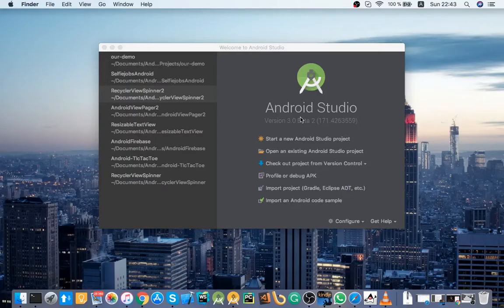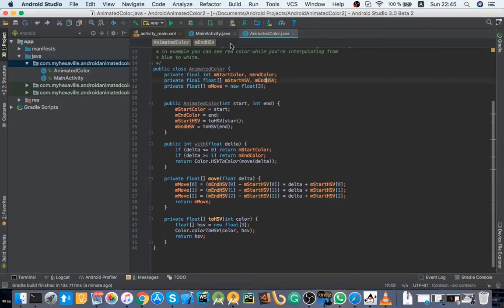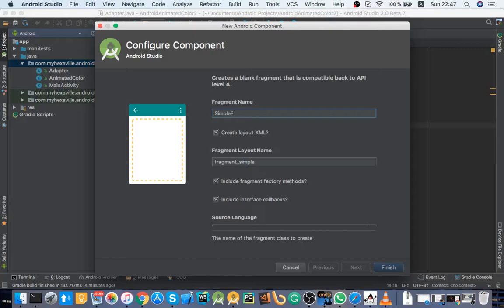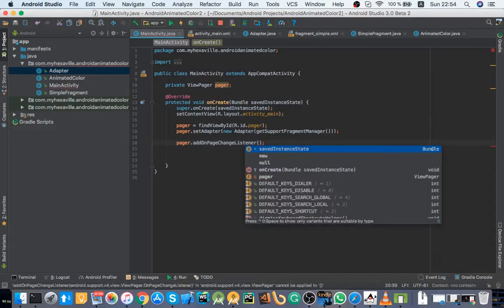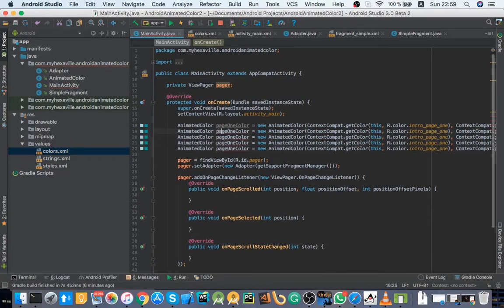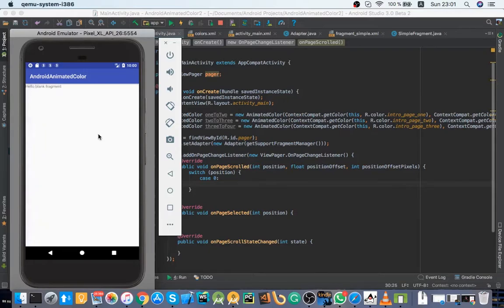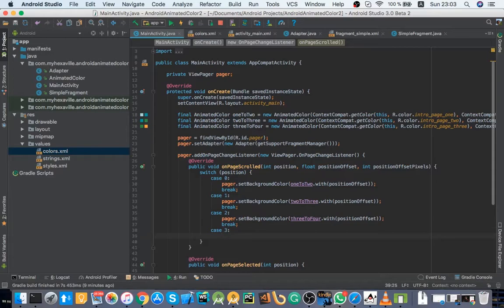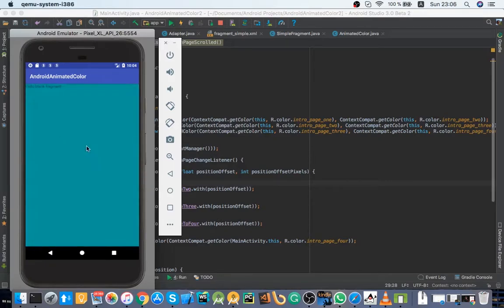Android Animated Colors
Android animated colors. Animate color change